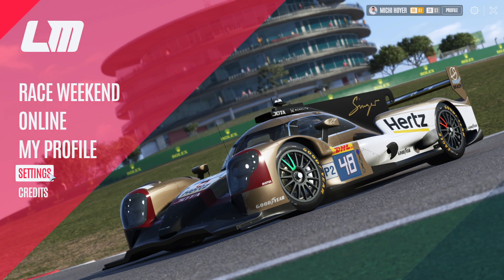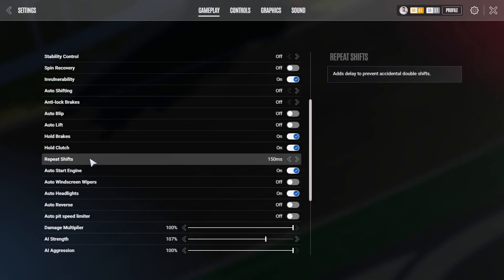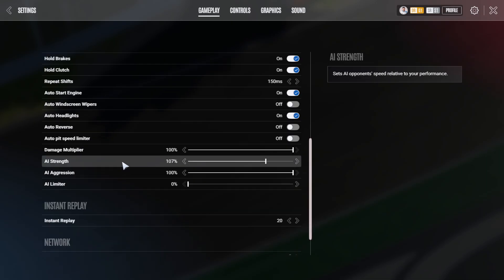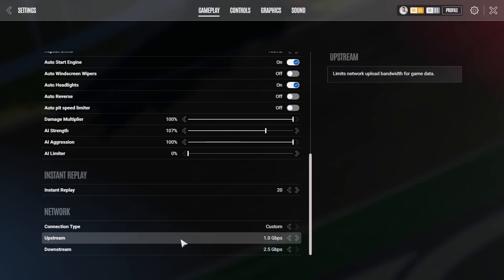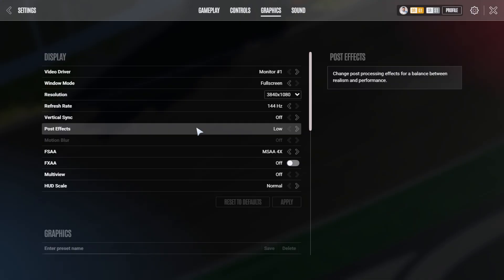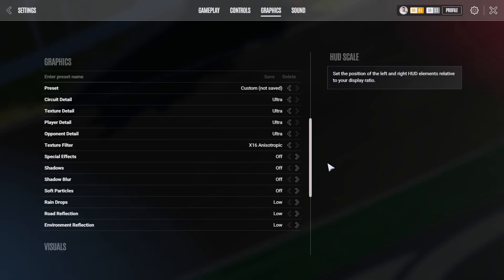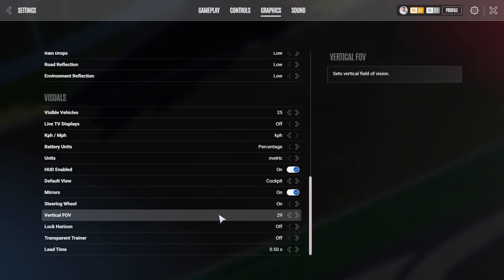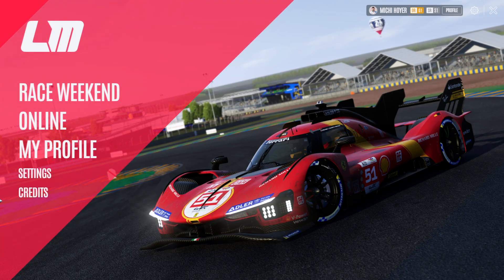Le Mans Ultimate Tutorial - Gameplay & Graphic Settings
This is a Tutorial Guide for setting up the Gameplay & Graphic Settings for the best User Experience in Le Mans Ultimate